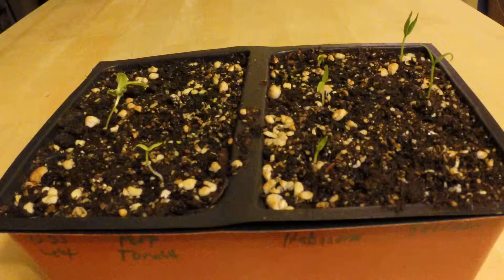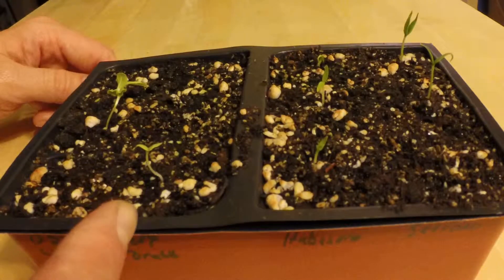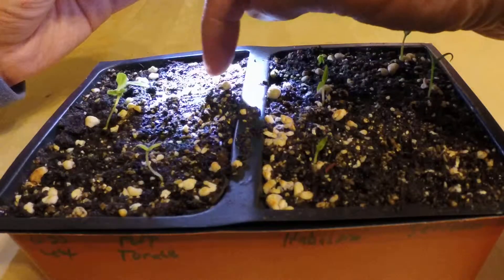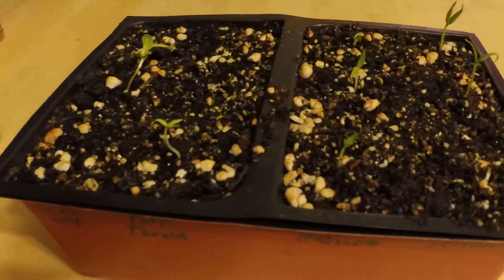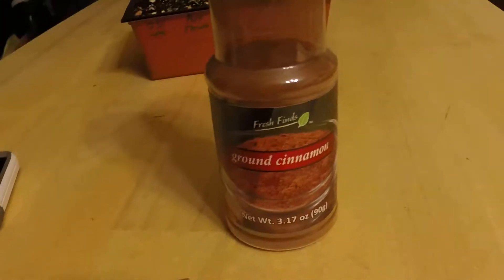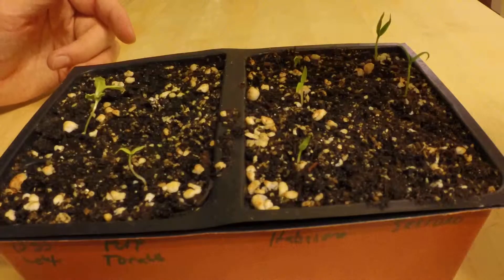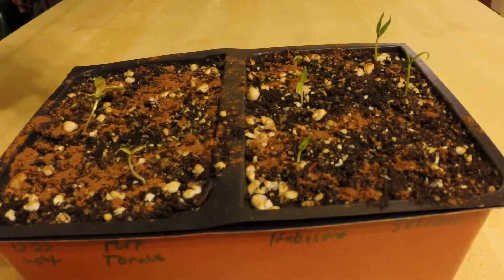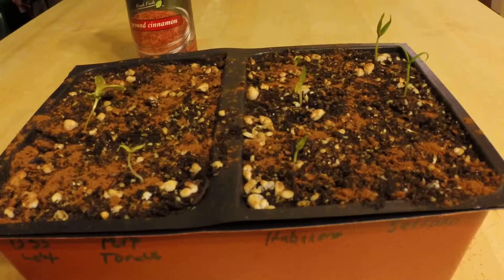Seed Saga: Germination & DIY Damping Off Treatment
February 6, 2016 - Seed Saga: Germination & DIY Damping Off Treatment

Damping off is a fungal disease that seems to melt a seedling's stem causing the plant to fall over and die. This treatment would best be applied prior to germination to prevent the fungus rather than to treat it. However, if you catch it early enough, it can be successfully treated.

I've had luck with germination although my lettuce and tomatillo seem to have a germination rate of approximately 33%. I will cover in my next video how we get around that.

Gardening always presents new challenges and the more knowledge that you have, the easier it is to be successful at it (brown-thumbers excluded).
Be sure and check back and watch these plants grow throughout the year!